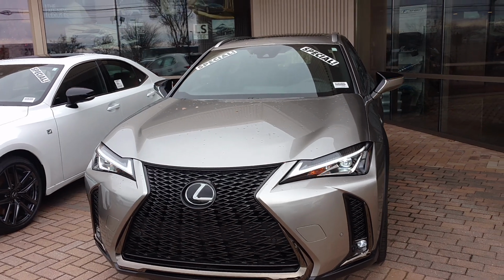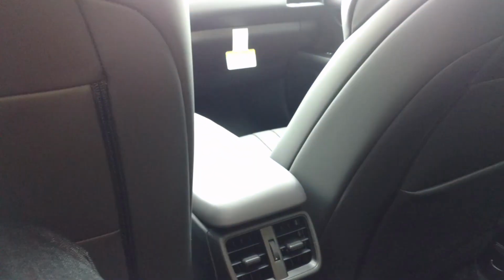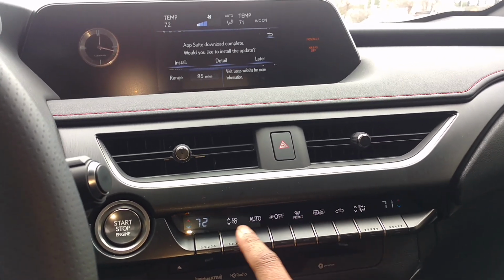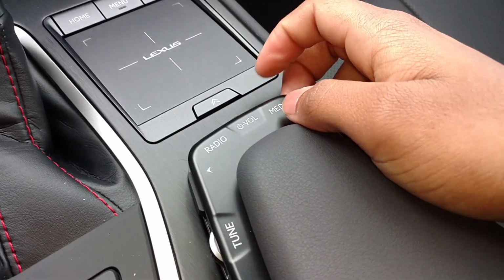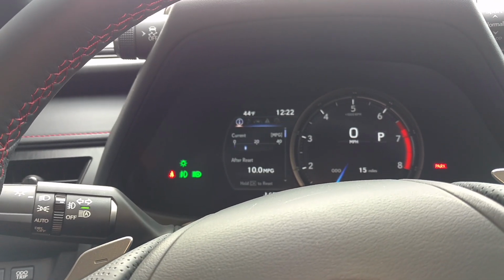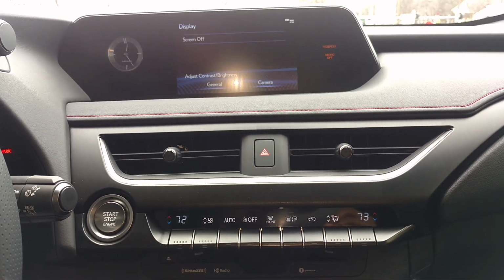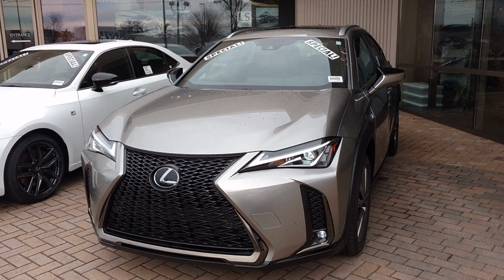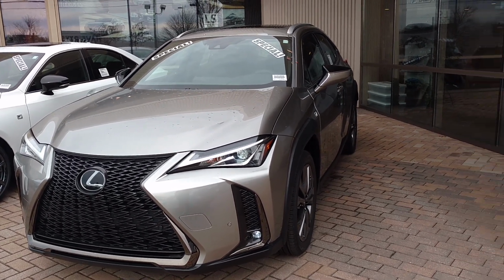2020 Lexus UX 200 F Sport